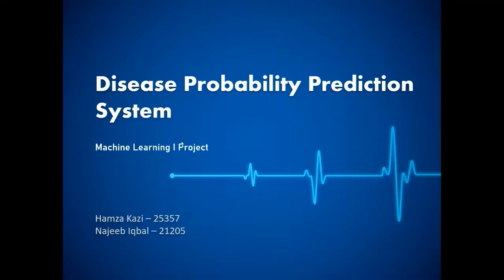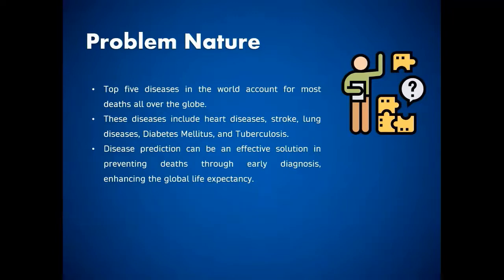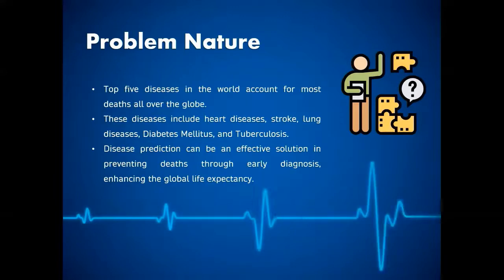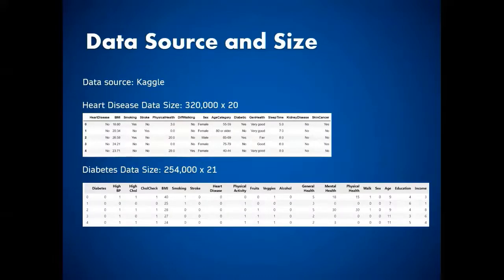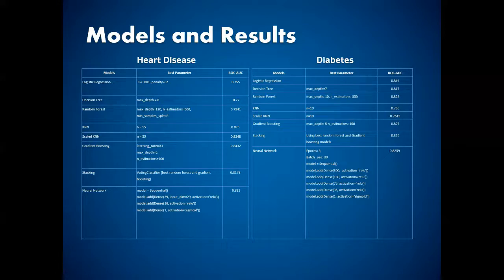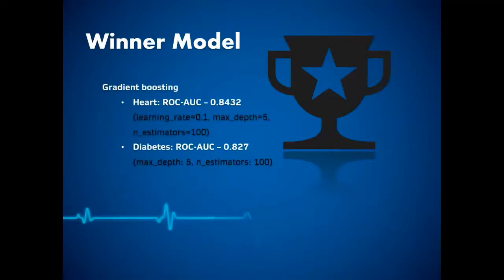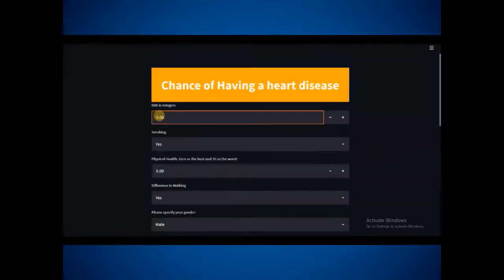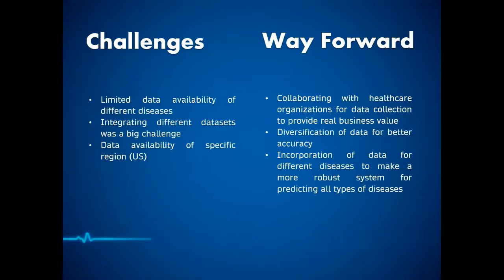Machine Learning Project - Disease Prediction System